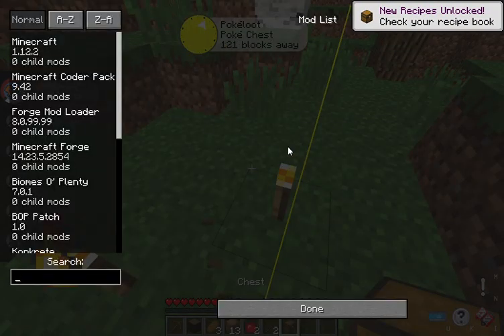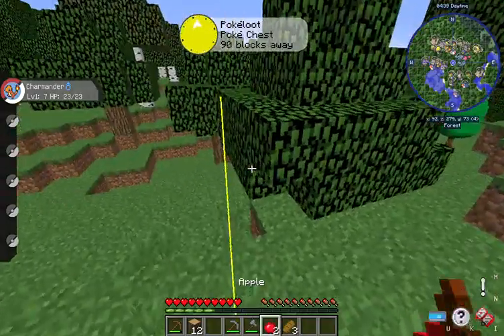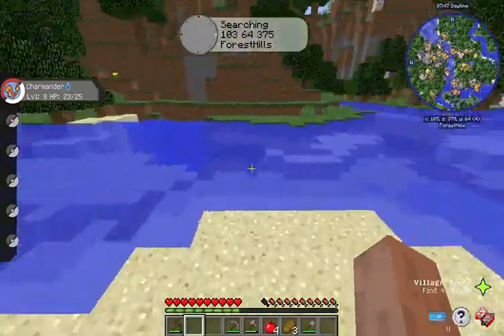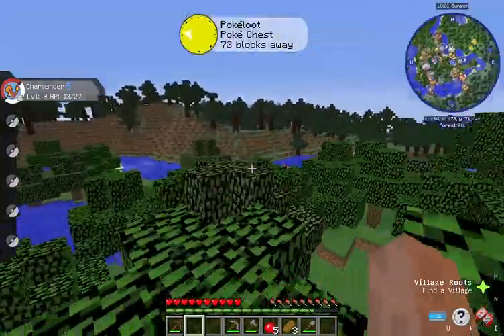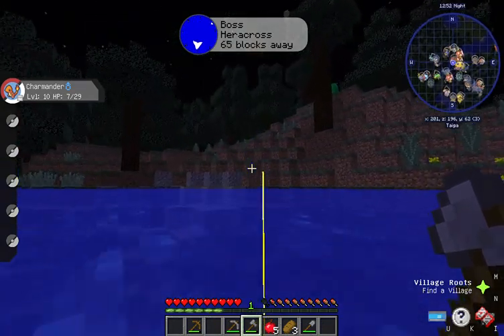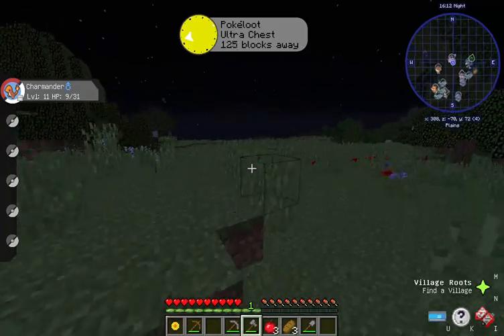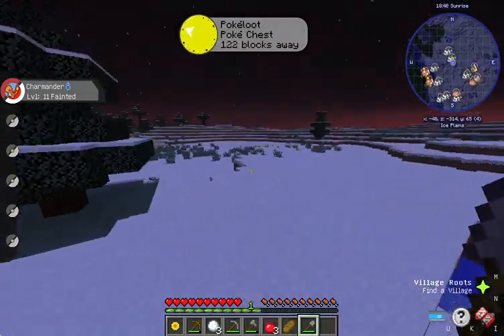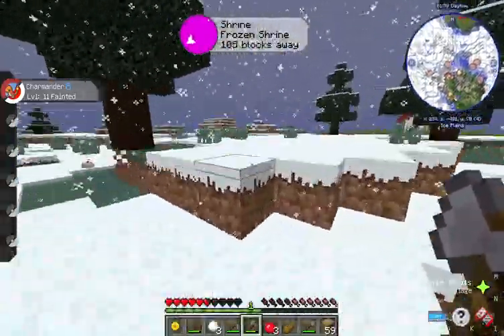Pixelmon Mod minecraft